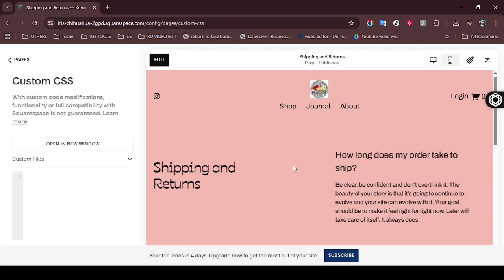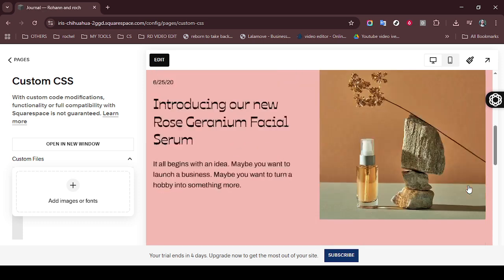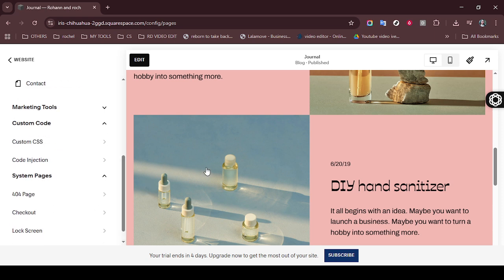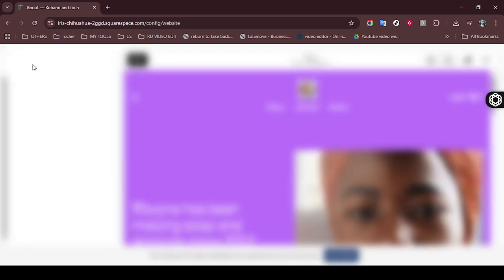Squarespace How to Remove Underline on Hyperlink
Customize your Squarespace website’s look by removing underlines from hyperlinks with this simple tutorial. Whether you want a cleaner design or custom hover effects, learn how to apply CSS code snippets to eliminate underlines from links site-wide or on specific pages. Perfect for designers wanting to enhance visual appeal while maintaining usability on Squarespace in 2025. This guide ensures hassle-free customization without compromising accessibility standards.